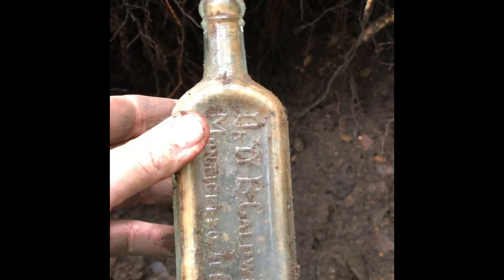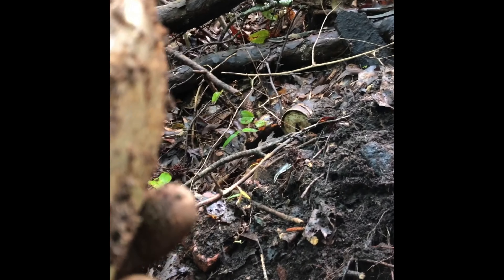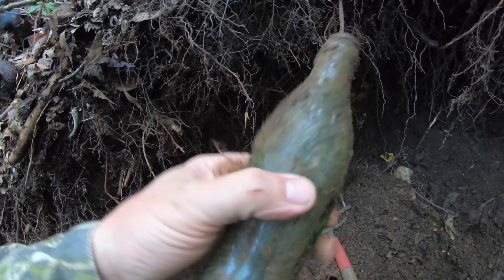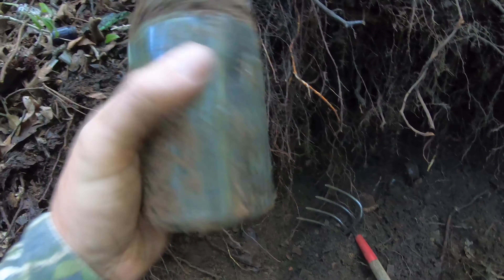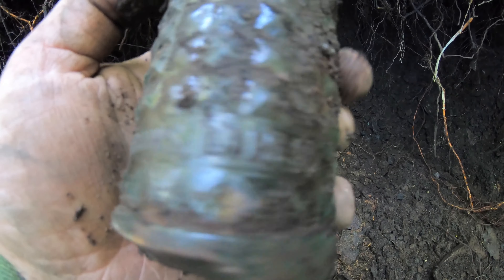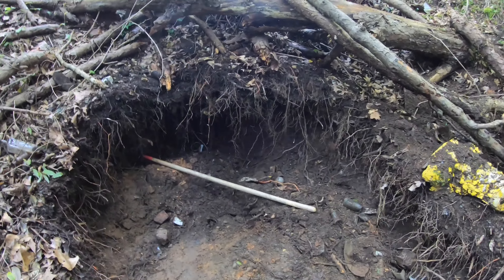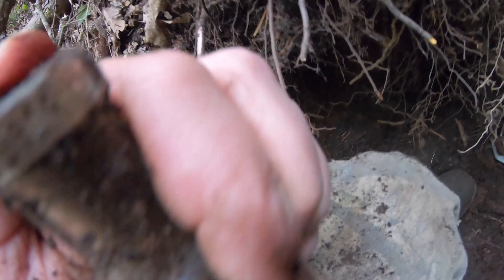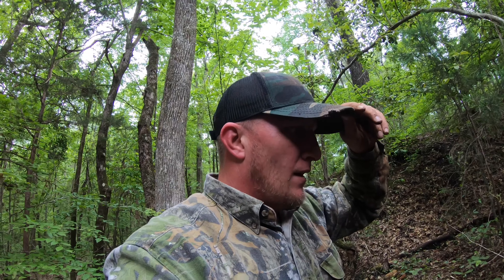An Ackerman Christmas Coke, An Old Atlas, and A 1915 Ackerman, West Point, and Greenwood!